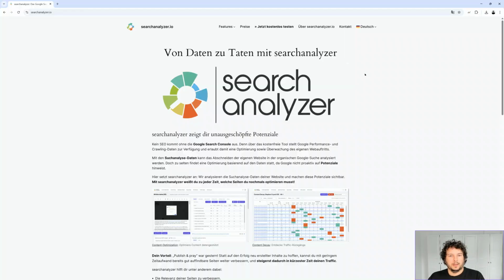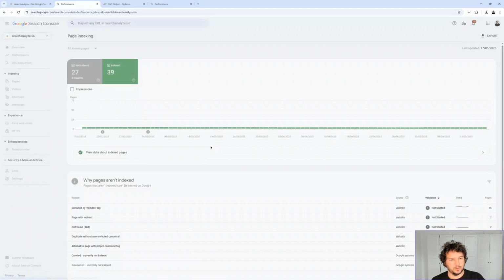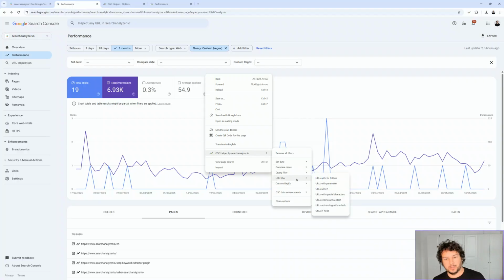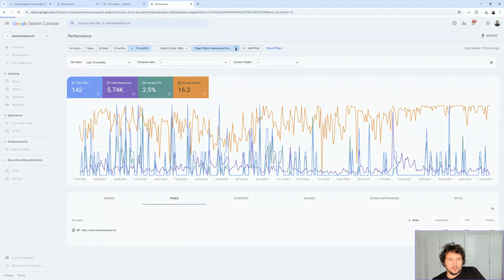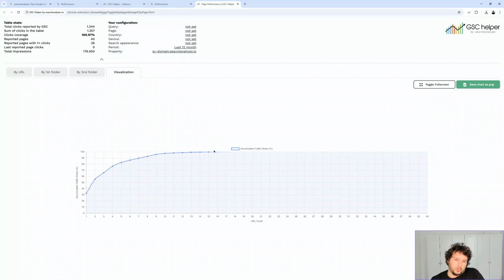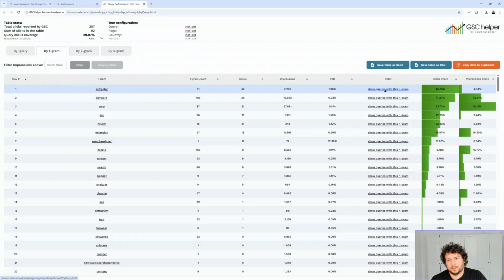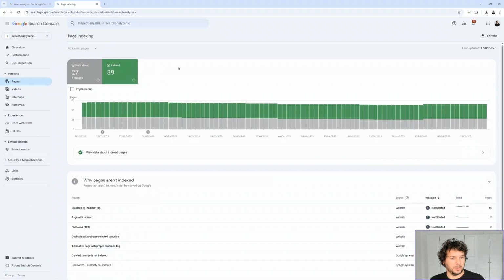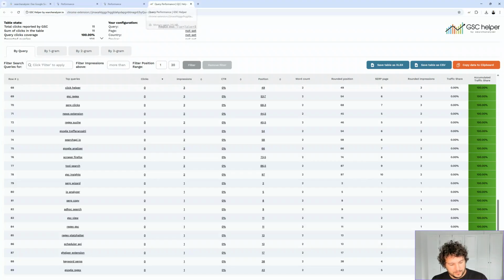GSC Helper Chrome Extension: Version 2.0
GSC Helper: Your New Favorite Chrome Extension for Supercharging Google Search Console

📶 𝐕𝐢𝐬𝐮𝐚𝐥𝐢𝐳𝐞 𝐏𝐞𝐫𝐟𝐨𝐫𝐦𝐚𝐧𝐜𝐞 𝐃𝐚𝐭𝐚 𝐛𝐲 𝐖𝐞𝐞𝐤, 𝐌𝐨𝐧𝐭𝐡, 𝐨𝐫 𝐐𝐮𝐚𝐫𝐭𝐞𝐫
Go beyond daily views and get a broader perspective.

📅 𝐐𝐮𝐢𝐜𝐤𝐥𝐲 𝐒𝐞𝐭 𝐚𝐧𝐝 𝐂𝐨𝐦𝐩𝐚𝐫𝐞 𝐃𝐚𝐭𝐞𝐬
Easily select date ranges such as 'last month', 'month to date' or compare 'last month' with 'one year ago'.

🎚️ 𝐋𝐞𝐯𝐞𝐫𝐚𝐠𝐞 𝐏𝐨𝐰𝐞𝐫𝐟𝐮𝐥 𝐑𝐞𝐠𝐄𝐱 𝐅𝐢𝐥𝐭𝐞𝐫𝐬
Use preset or custom RegEx filters to find queries or URLs based on specific criteria (e.g., questions, word count, URLs without a trailing slash, ...).

📂 𝐀𝐧𝐚𝐥𝐲𝐳𝐞 𝐓𝐫𝐚𝐟𝐟𝐢𝐜 𝐒𝐡𝐚𝐫𝐞 𝐛𝐲 𝐔𝐑𝐋 𝐨𝐫 𝐅𝐨𝐥𝐝𝐞𝐫
Identify your top-performing pages and folders with ease.

🔎 𝐔𝐧𝐜𝐨𝐯𝐞𝐫 𝐀𝐝𝐝𝐢𝐭𝐢𝐨𝐧𝐚𝐥 𝐃𝐚𝐭𝐚 𝐏𝐨𝐢𝐧𝐭𝐬 𝐟𝐨𝐫 𝐘𝐨𝐮𝐫 𝐐𝐮𝐞𝐫𝐢𝐞𝐬
Explore more detailed insights for your search queries, e.g. keyword coverage percentages, n-grams, word counts & more